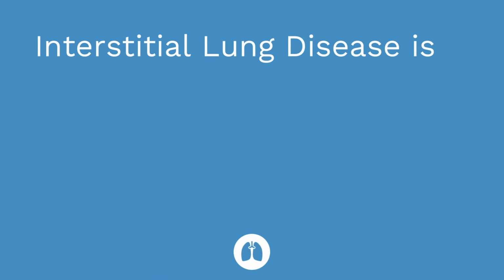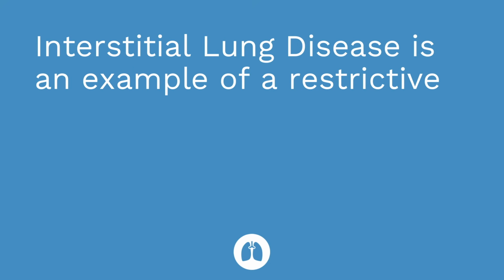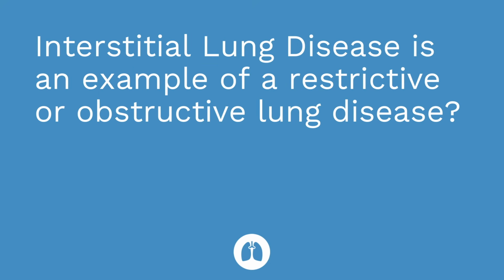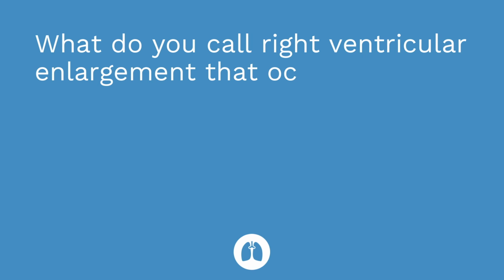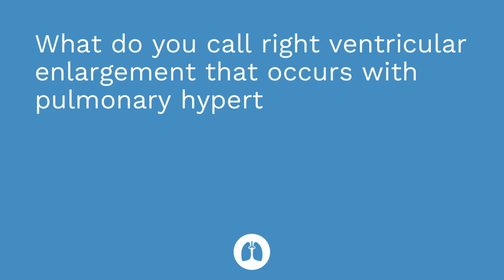Interstitial Lung Disease & Pulmonary Hypertension - Medical-Surgical - Respiratory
The pathophysiology, risk factors, signs/symptoms, diagnosis, and treatment associated with Interstitial Lung Disease (ILD). The pathophysiology, risk factors, signs/symptoms, diagnosis, treatment and nursing care associated with pulmonary hypertension.

Our Medical-Surgical video tutorial series is taught by Cathy Parkes BSN, RN, CWCN, PHN and intended to help RN and PN nursing students study for their nursing school exams, including the ATI, HESI and NCLEX.

0:00 What to Expect
0:17 Interstitial Lung Disease
1:00 Pathophysiology
1:33 Risk Factors of Interstitial Lung Disease
2:22 Pulmonary Hypertension
3:06 Risk Factors of Pulmonary Hypertension
3:29 Signs and Symptoms
3:40 Diagnosis
3:55 Treatments
4:29 Quiz Time!

🚨Head over to our interactive study guide and index ANYTIME and find out exactly which card we’re referencing.